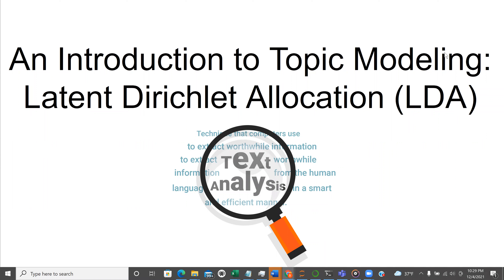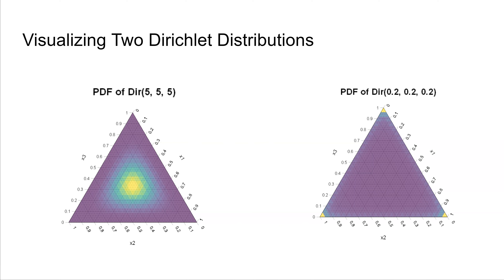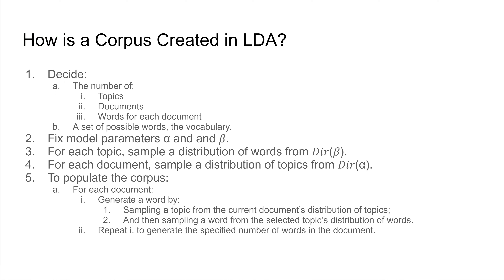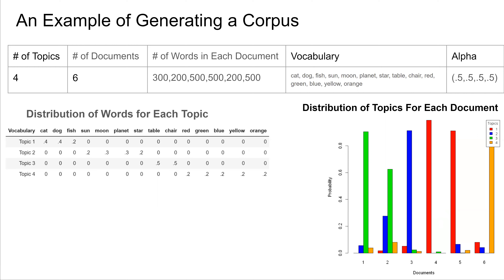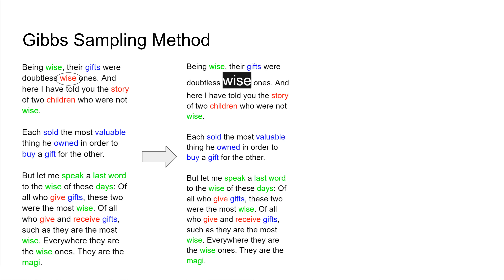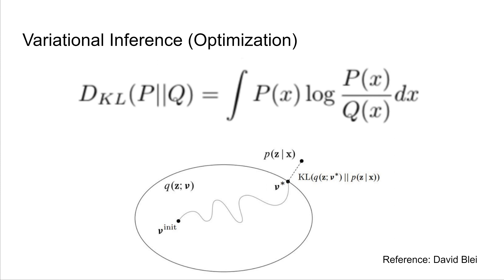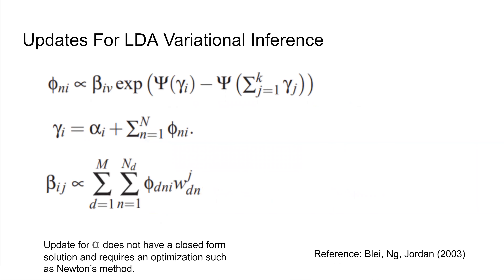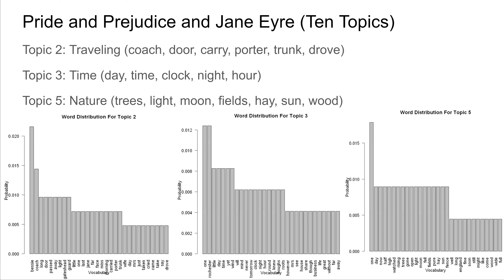Latent Dirichlet Allocation